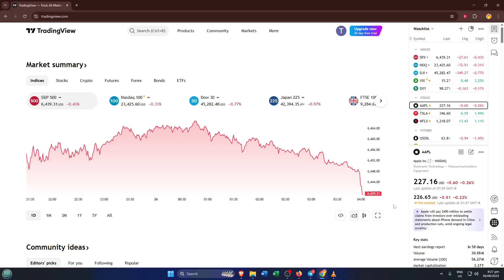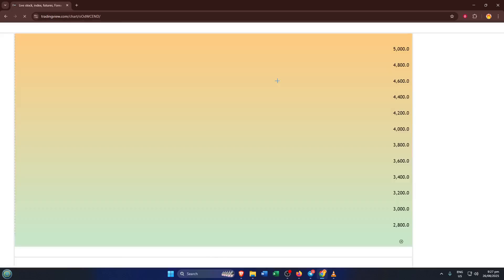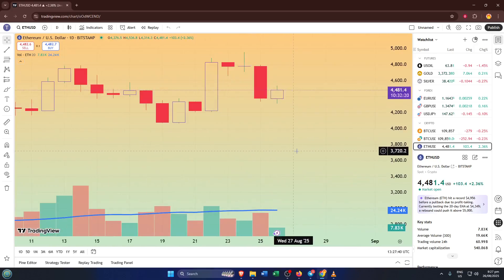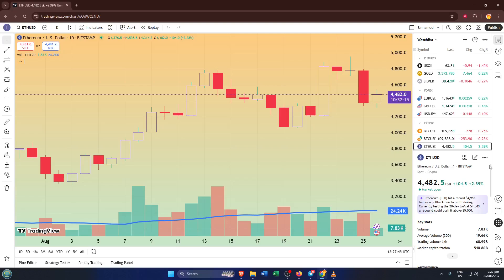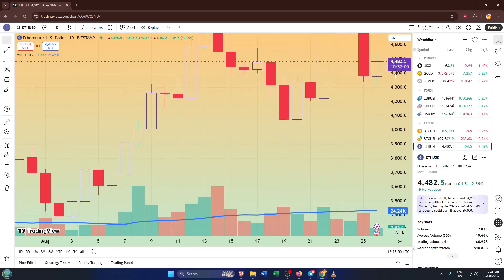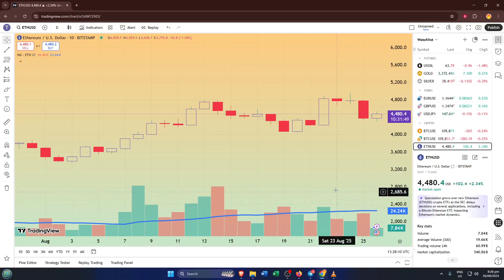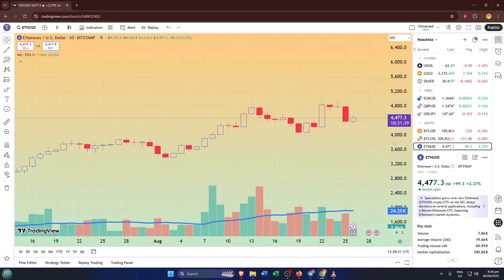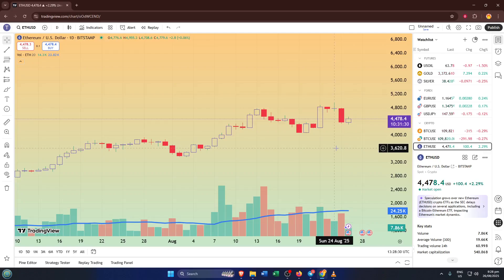How To Zoom Into Chart Or Increase Candle Size In Tradingview (Easiest Way) (2026 Guide)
Learn exactly how to increase candle size on TradingView and zoom into specific parts of your chart for detailed analysis! In this step-by-step tutorial, we’ll walk you through the best ways to adjust candlestick display, including resizing candles, customizing chart scaling, and using TradingView’s zoom tools. Whether you’re using TradingView on desktop, web, or even the mobile app, this guide covers crucial tips to enhance your trading experience.

Timestamps:
00:00 - Introduction
00:35 - Opening your chart and understanding the interface
01:20 - How to zoom in and out on specific chart areas
02:05 - Adjusting candle size with mouse and hotkeys
03:15 - Changing chart scale and time frames
04:00 - Bonus tip: Mobile app candle zoom
04:45 - Summary and final thoughts

Compatible with TradingView Web, Desktop, and Mobile.